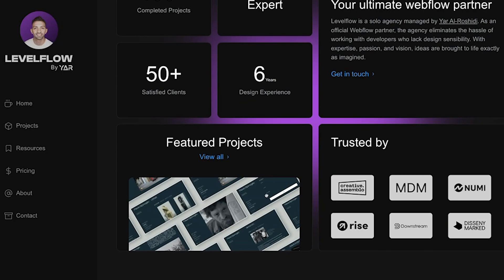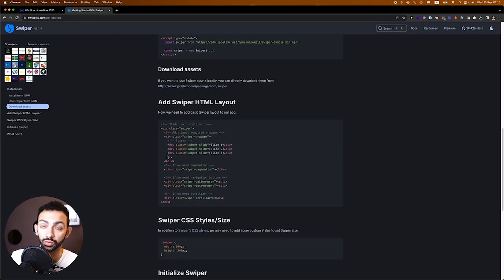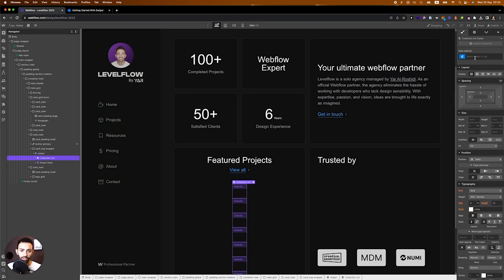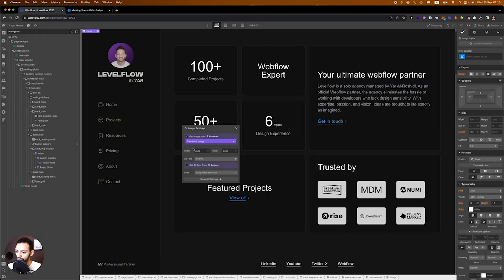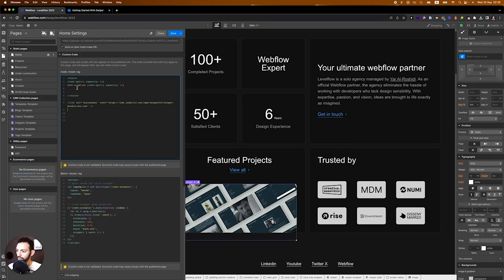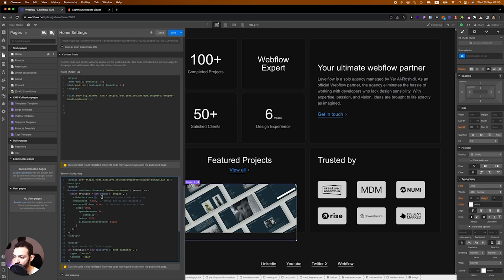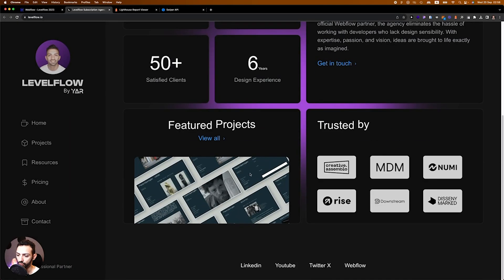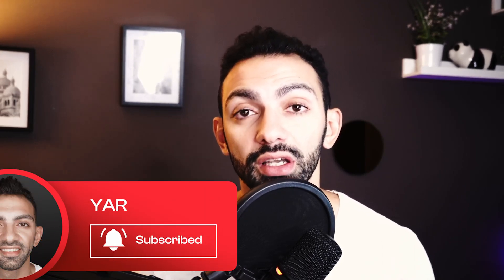Day 44/100 - Adding a Custom SwiperJS Slider on My Website - 100 Days of Webflow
Today, I'm spicing up my Levelflow website by adding a Swiper Slider to one of the project cards.

Swiper Sliders are not only visually appealing but also responsive-friendly, making them a fantastic choice for any modern website. In this video, I'll walk you through the entire process, from the initial setup to the final touches.

 Finally we will test it on Google Lighthouse to see how the swipers affect the overall performance Don't miss out on this useful tutorial!

📋 What You'll Learn:

How to set up a Swiper Slider in Webflow
Customizing the Swiper Slider to fit your design
Making the Swiper Slider mobile-responsive

👉 Up Next:
Join me for Day 45 as we continue to enhance the Levelflow website.